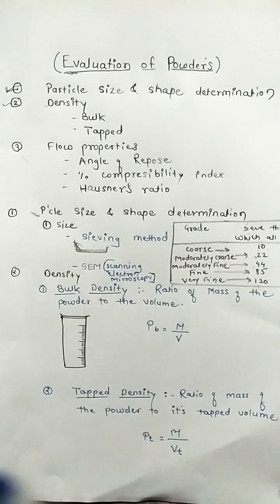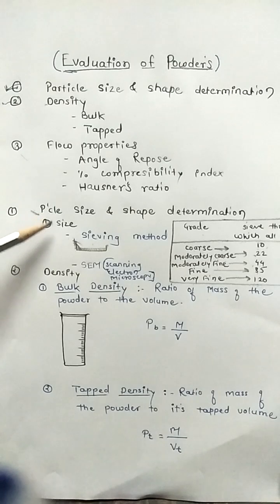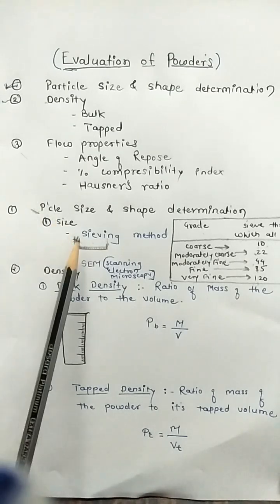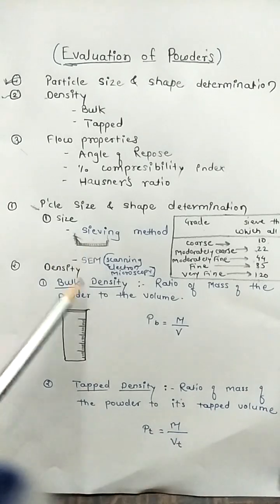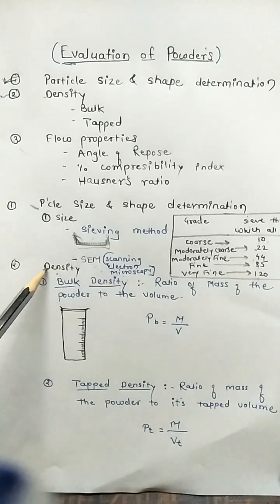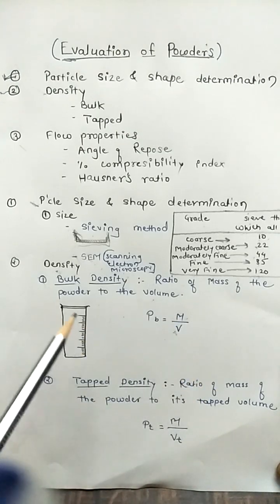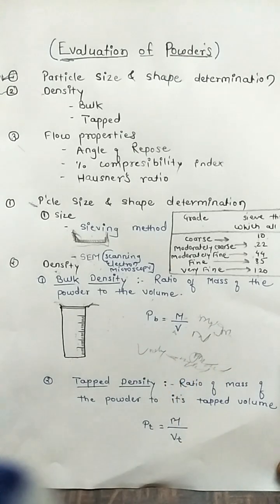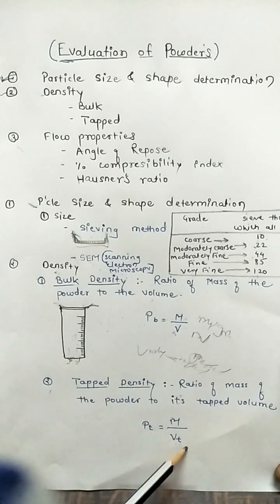evaluation of powders part 1